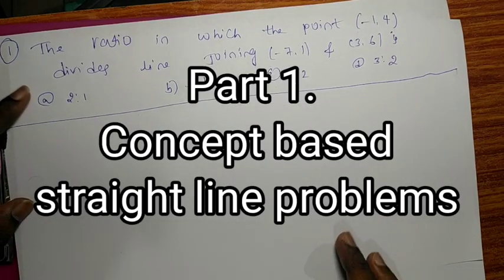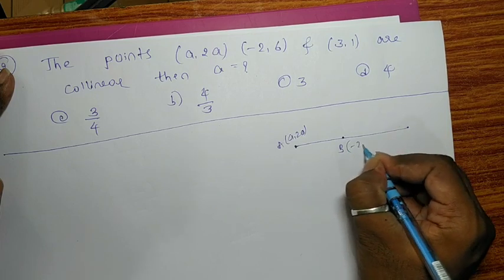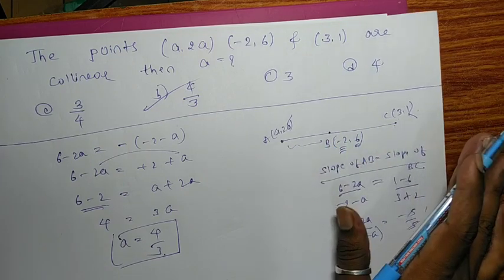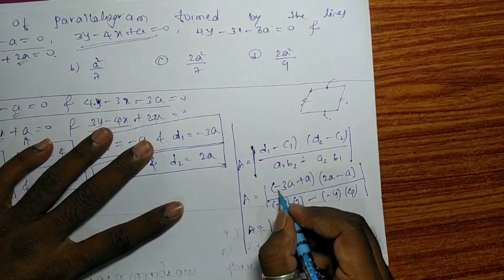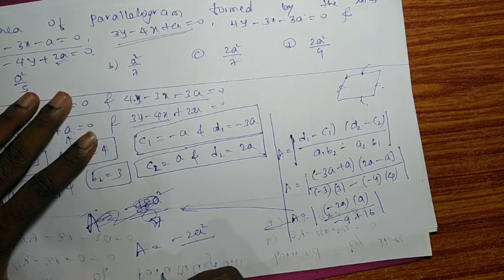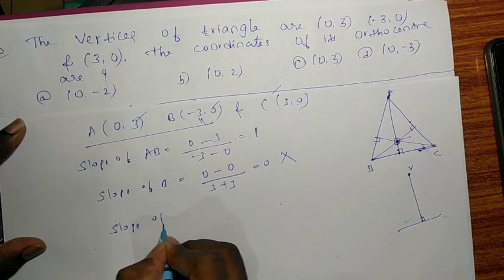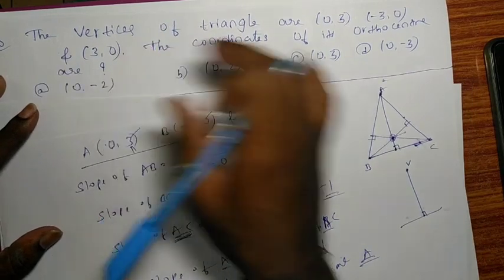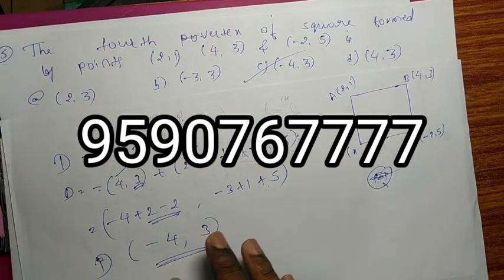Part 1 straight line concept based problems with solutions explained|KCET shortcut tricks 2020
Straight lines concept based problems explained.